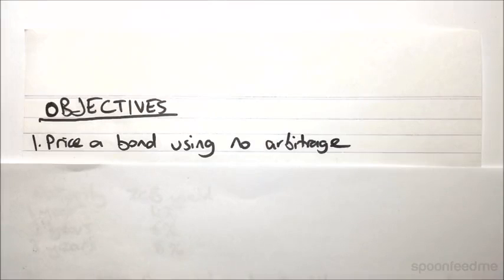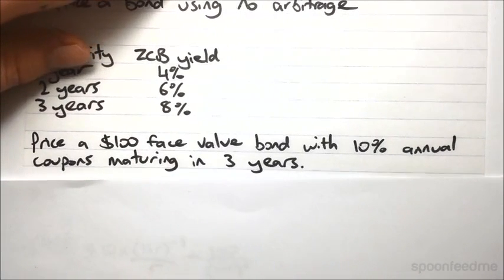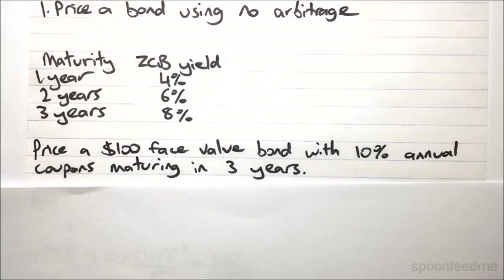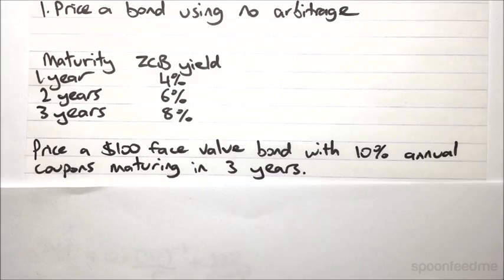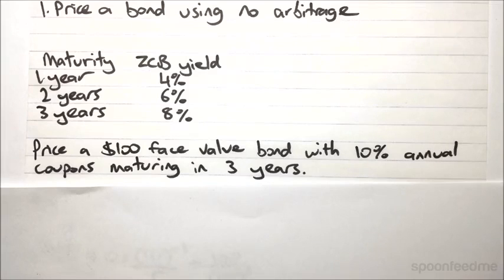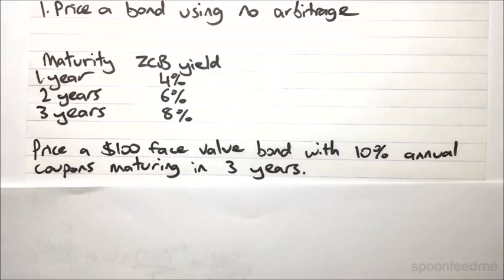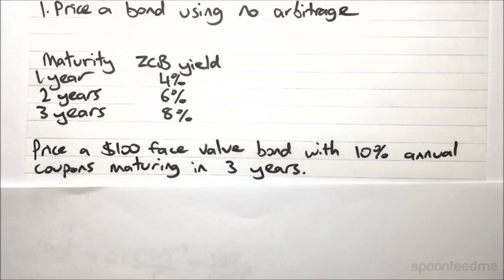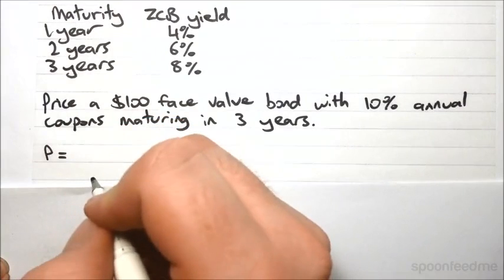No Arbitrage Bond Pricing Example | Portfolio Management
for more FREE video tutorials covering Portfolio Management.